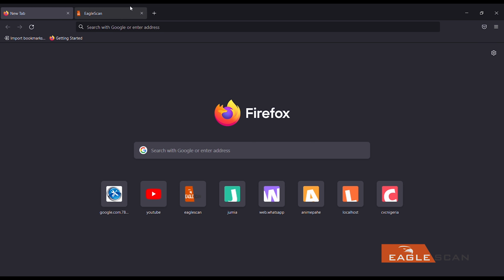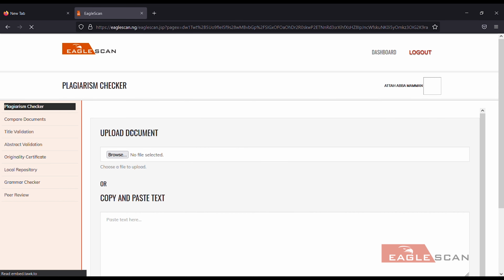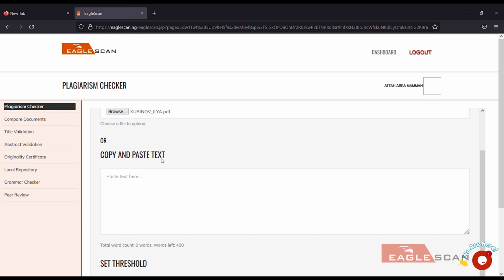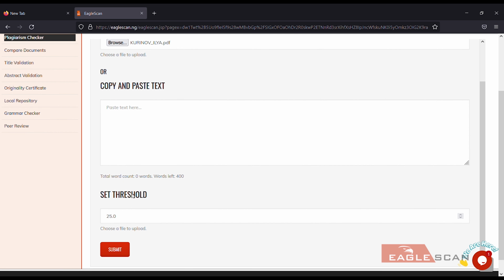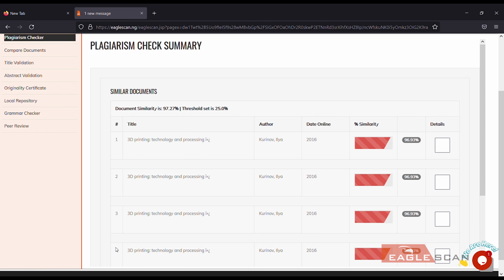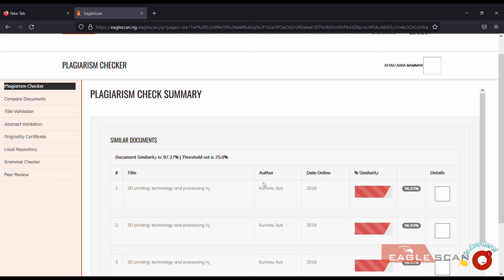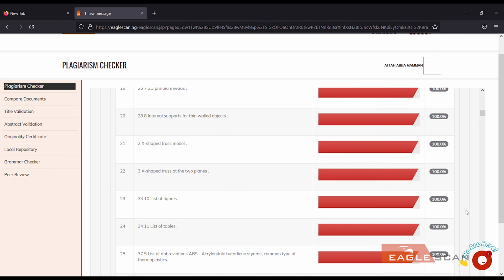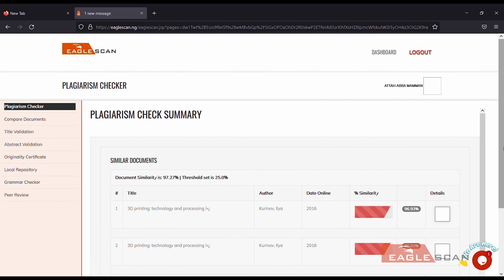Plagiarism Checker | Eaglescan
Tutorial on how to use the  Plagiarism Checker feature on Eaglescan with step-by-step instructions.
Have any questions? Drop them down in the comments or send us a mail!